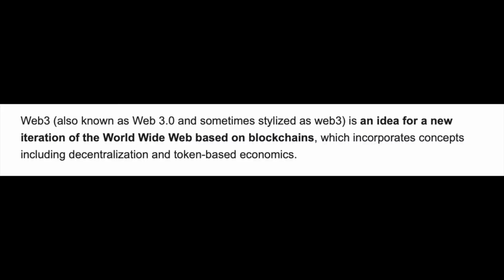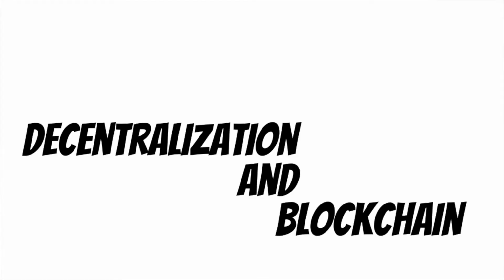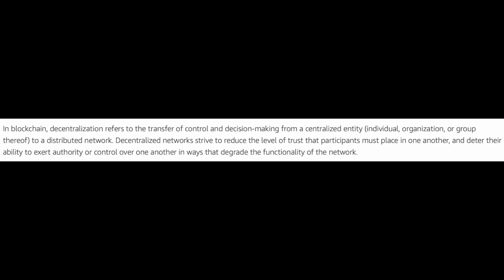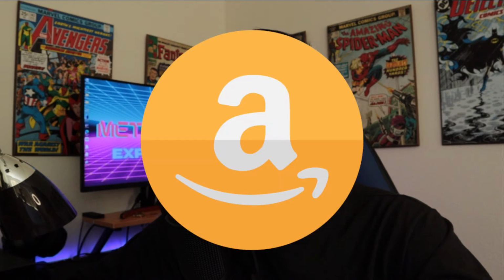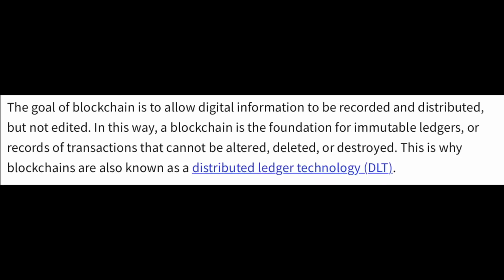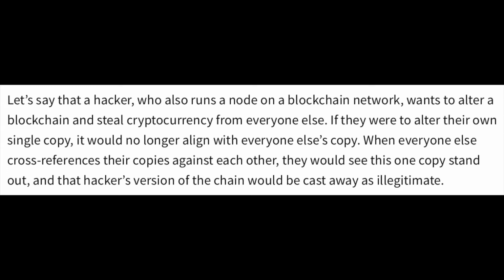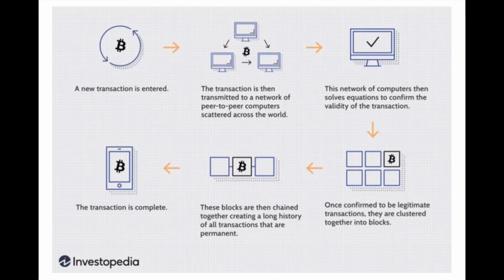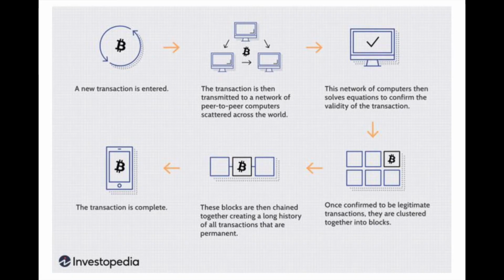What is Web 3.0 Technology in the Metaverse?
What is Web 3.0 technology? And how does that relate to the metaverse? Today we talk about what is Web 3.0 and how does that relate to the metaverse.